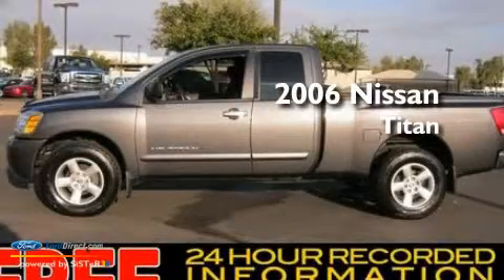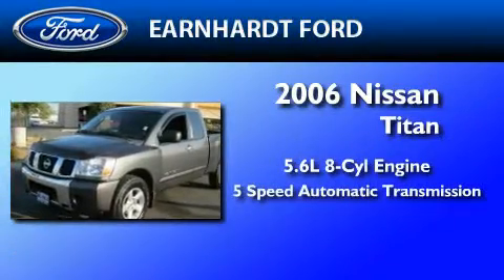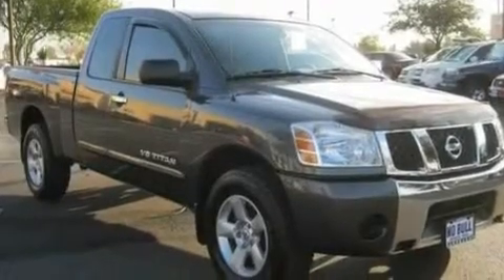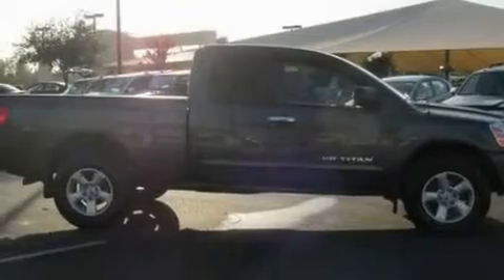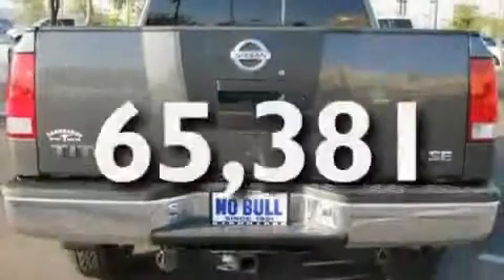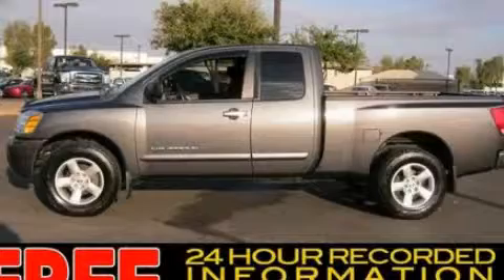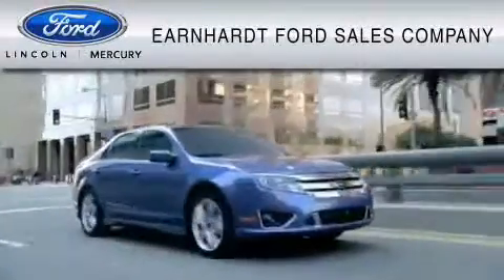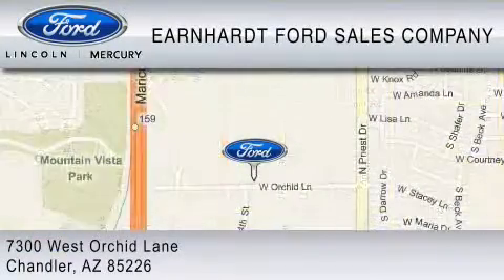2006 NISSAN TITAN Chandler AZ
Year : 2006

 Make : NISSAN

 Model : TITAN

 Engine : 5.6L V8

 Trans . : AUTO 5SPD

 Exterior : GRAY

 Miles : 65,381

 Interior : GRAPHITE

 Earnhardt Ford

 7300 West Orchid Lane

 Preowned 2006 NISSAN TITAN Chandler  AZ